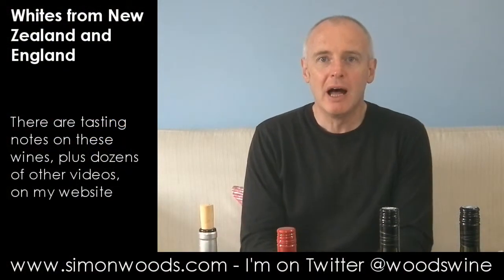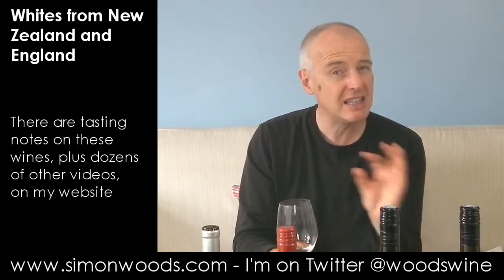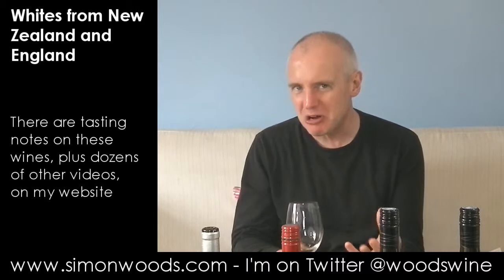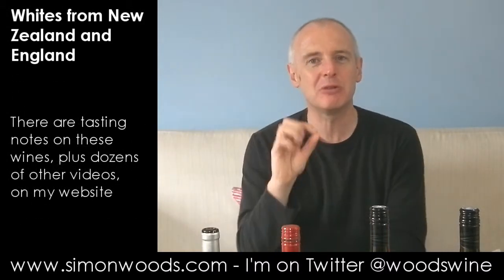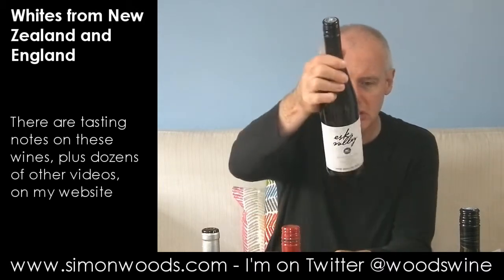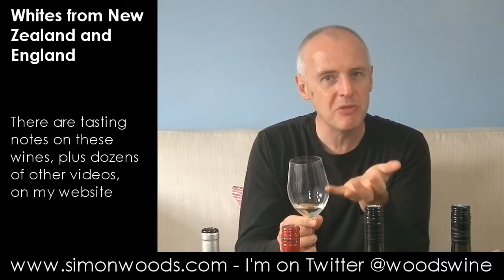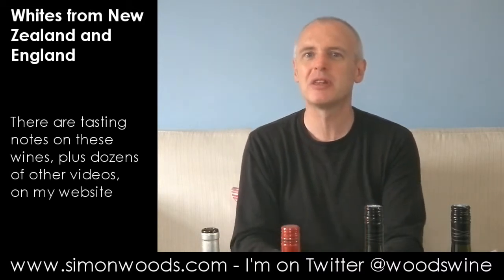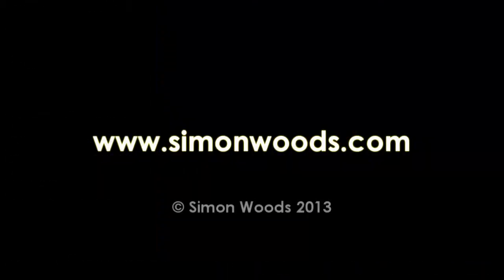Wine Tasting with Simon Woods: Whites from England & New Zealand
Simon Woods sets off with an English wine then tries three New Zealand wines, each from different grape varieties

The wines tasted in this video are:
Knightor Madeleine Angevine 2011, Cornwall, England (£12.50- £13.99 Ellis Wharton Wines, Wadebridge Wines, Knightor Vineyard, Wine in Cornwall)

Villa Maria Pinot Grigio 2011, East Coast, New Zealand (£9.99 Waitrose, Majestic, Coop, Rhythm & Booze, Ellie's Cellar, NZ House of Wine, Village
Esk Valley Riesling 2011, Marlborough, New Zealand (£11.49 Cambridge Wine Merchants, Wimbledon Wine Cellars, Sunninghill Wines, Flagship Wines, Amps)

Esk Valley Verdelho 2012, Hawkes Bay, New Zealand (£11.49 Cambridge Wine Merchants, Oxford Wine Co, nzhouseofwine.co.uk, Vino Mundo, Taurus Wines)